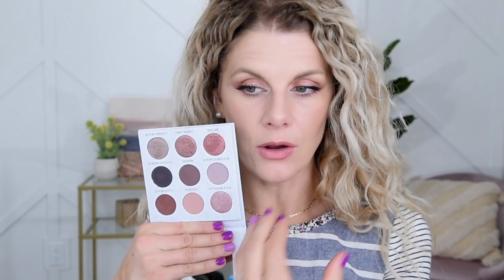Some Surprising July Favorites!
Hey guys! We are talking favorites today!  These are all the makeup products I loved during the month of July and surprisingly, there are not that many!  I've been trying out a lot this month, but these are the things that really won me over.  Have you tried out any new products lately?  Or do you have any rediscovered favorites?  I'd love to hear about them!  Thanks for stopping by!

Charlotte Tilbury bronzer
Makeup By Mario cream bronzer
Juvia's Place lip liner in Lush
Hard Candy Plumping serum lip balm
Hard Candy Bare palette